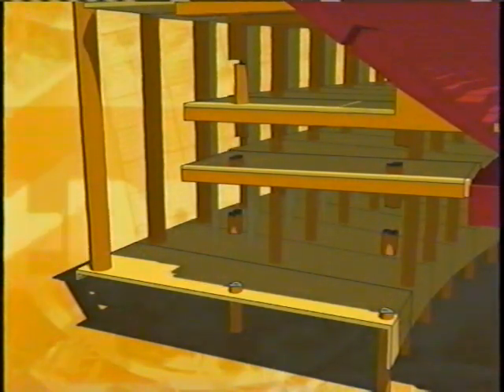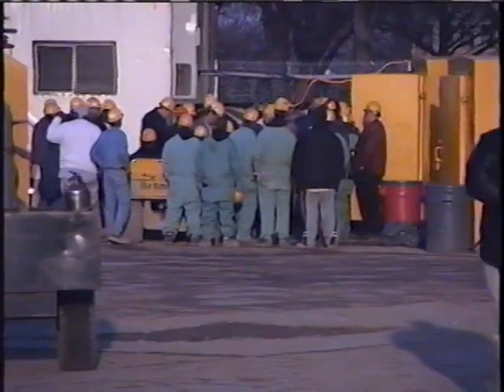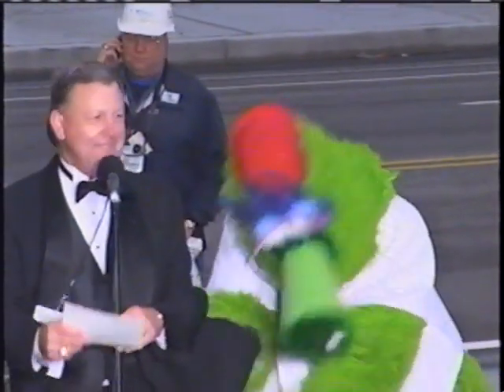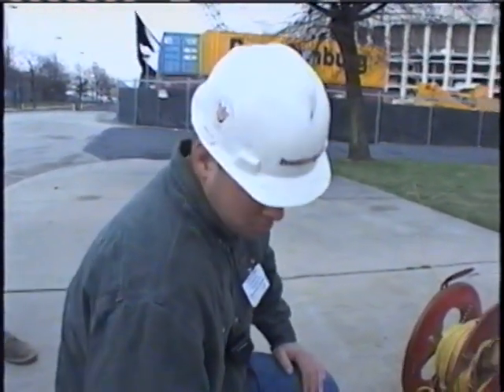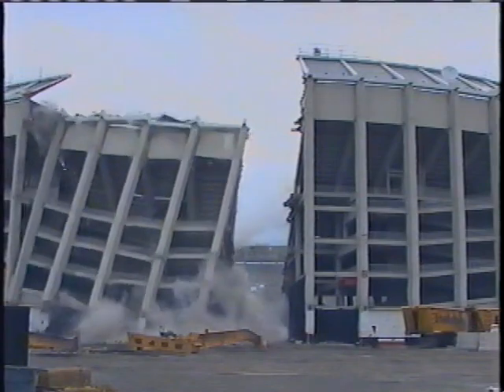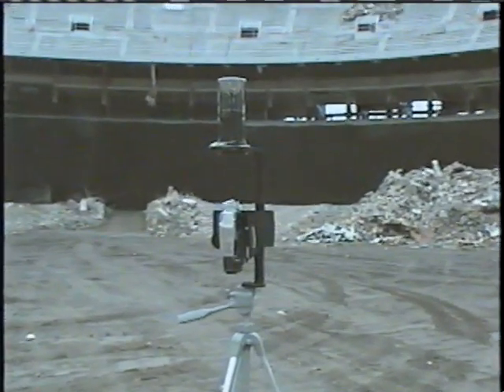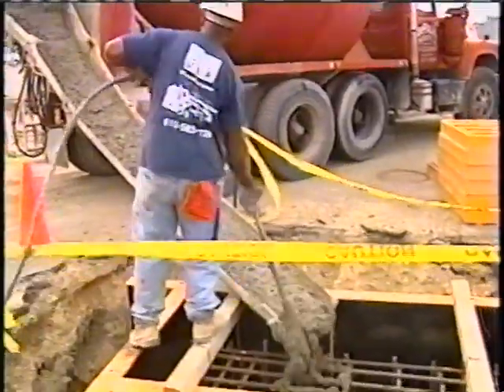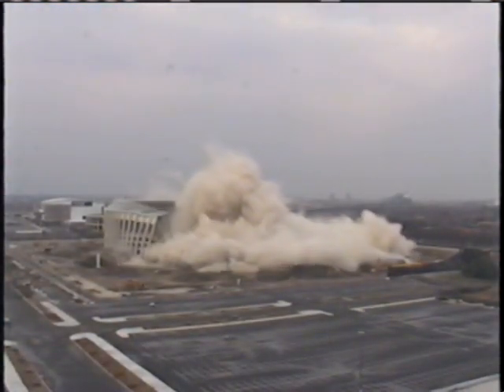Veterans Stadium Implosion - G&B Part 2 of 2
In this episode G&B features behind-the-scenes footage of the Implosion of Veteran's Stadium.